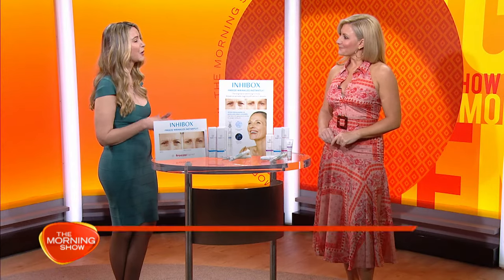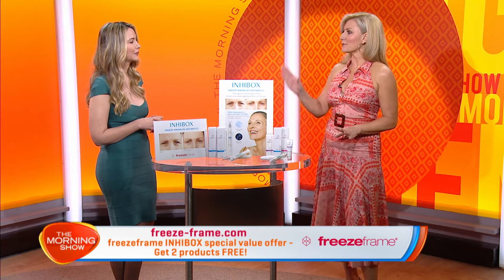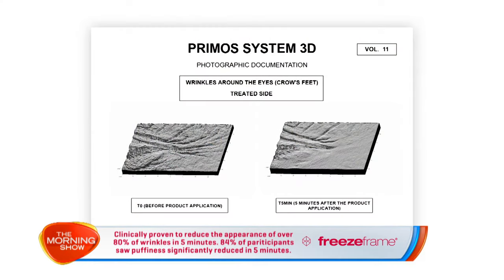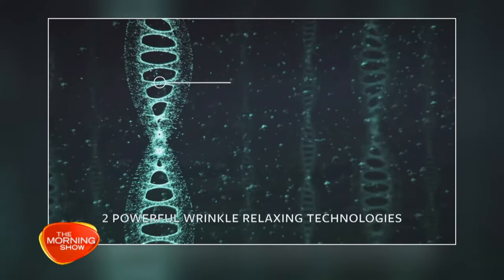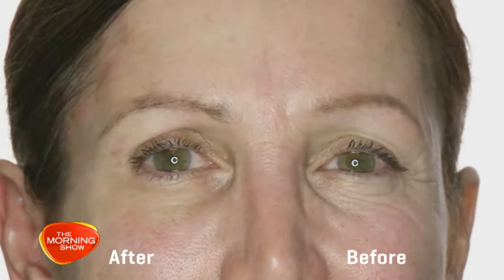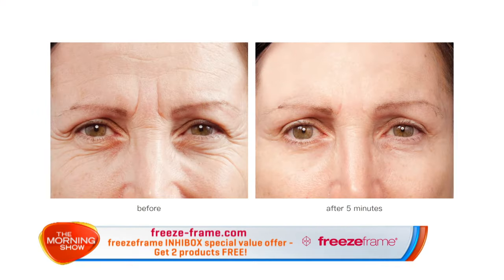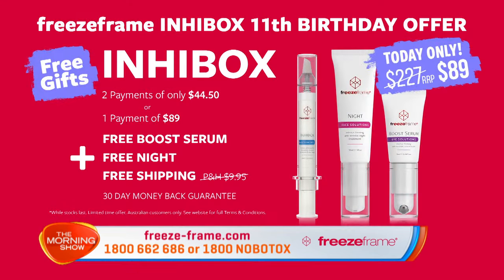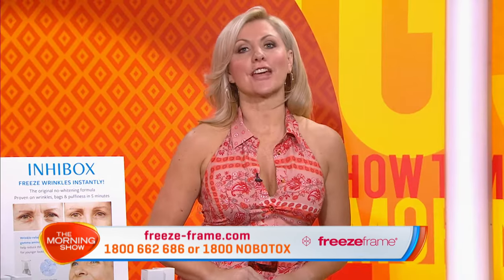INHIBOX by freezeframe | TV Advertorial as seen on The Morning Show